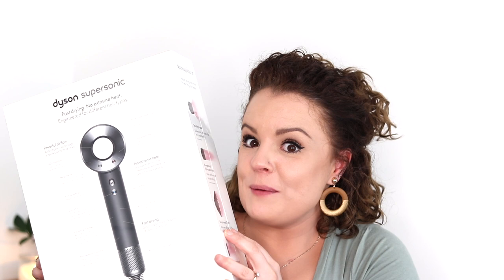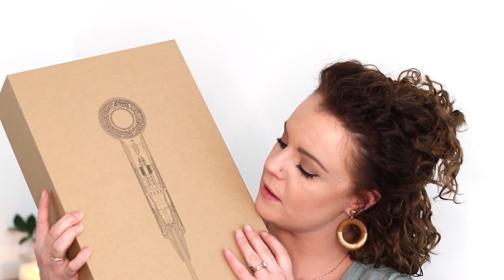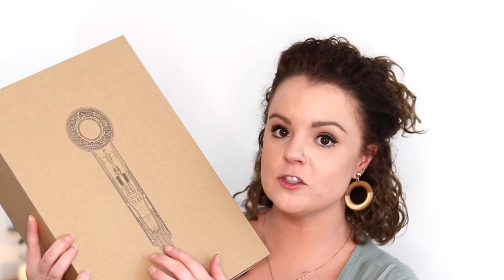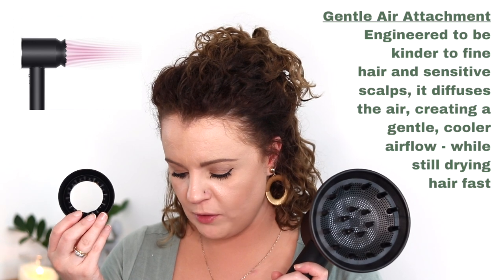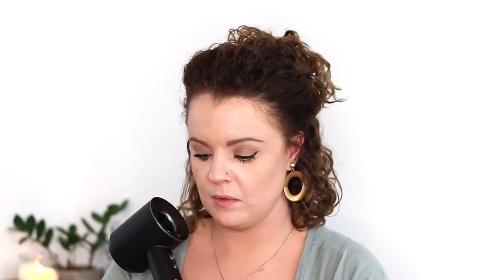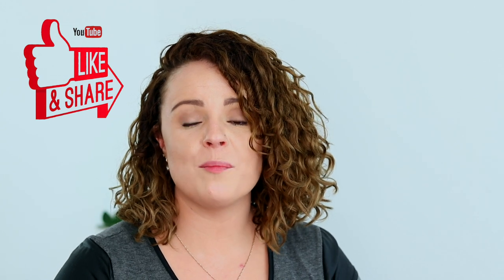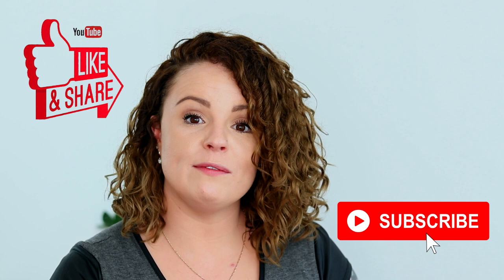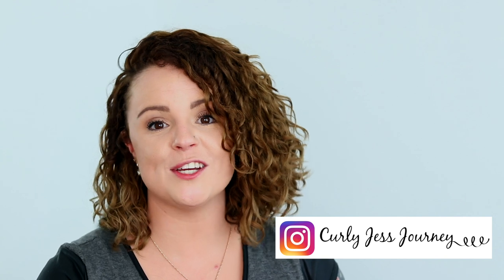DYSON HAIR DRYER REVIEW | Worth the money?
Welcome to my first product review video where we unbox and test out the Dyson Hair Dryer.

Light and love
Jess  xx